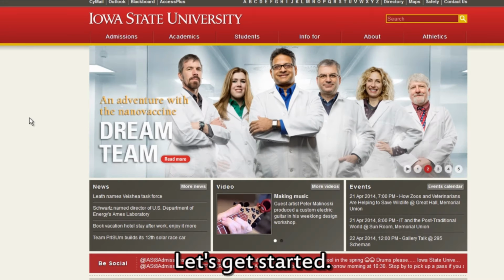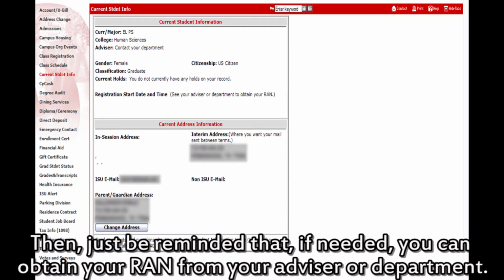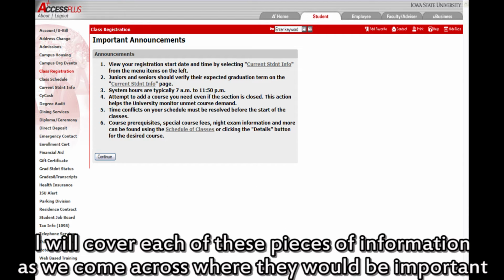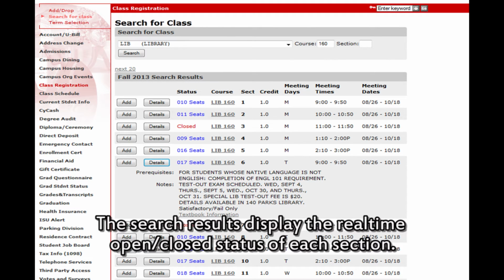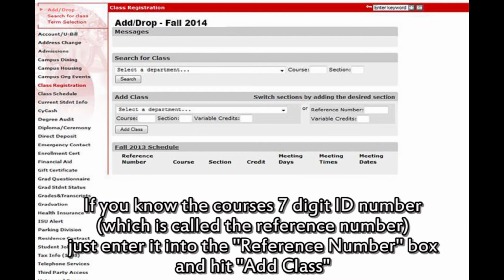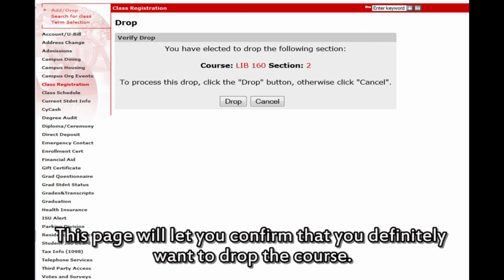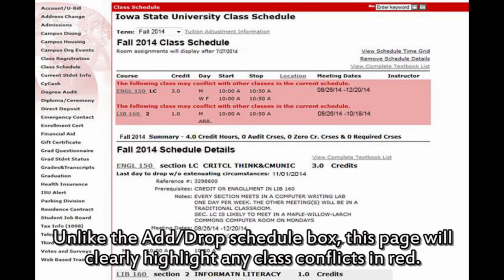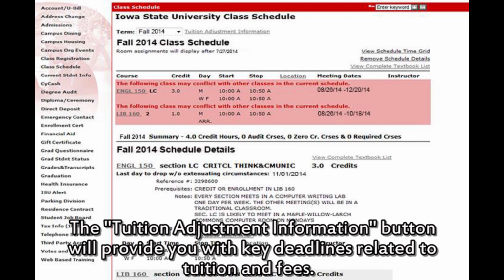AccessPlus Class Registration w/Subtitles